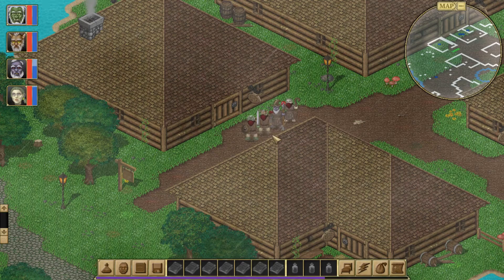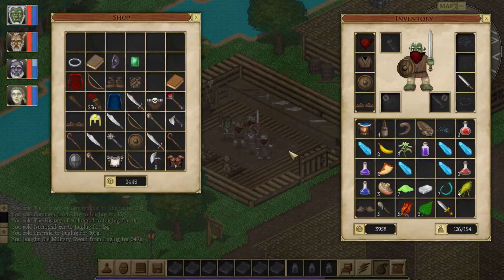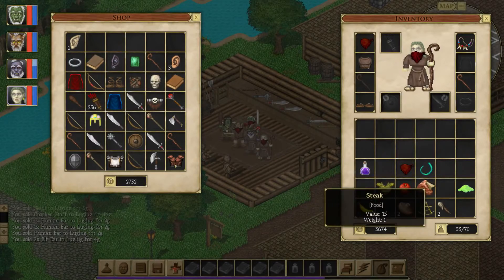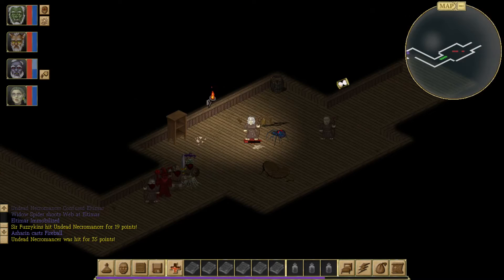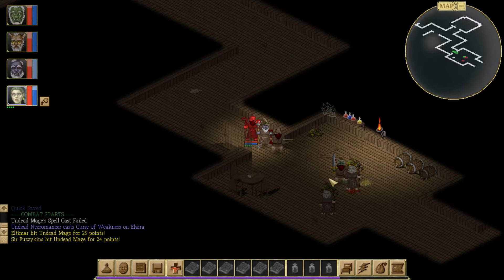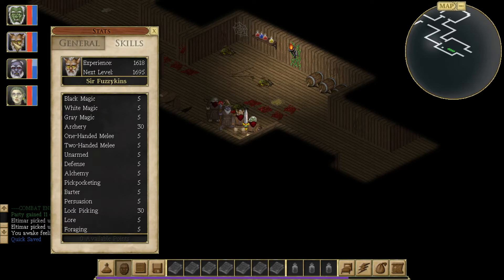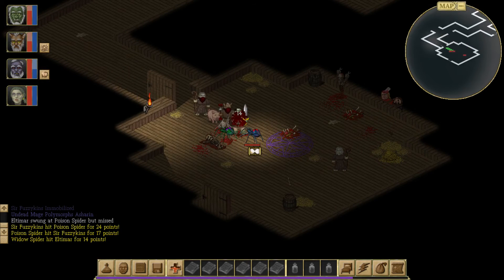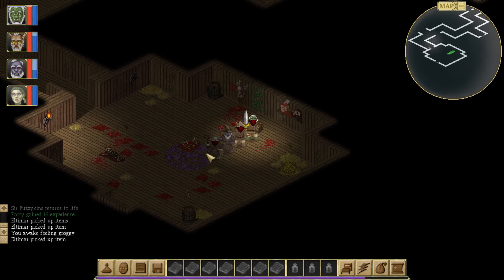Lunchtime Let's Play - Antharion 18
Lunchtime Let's Play 18!